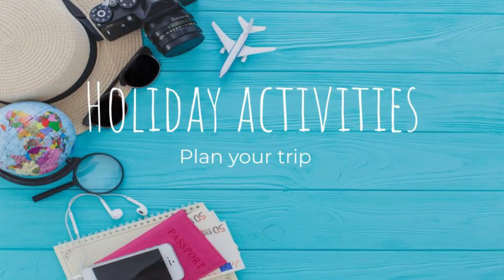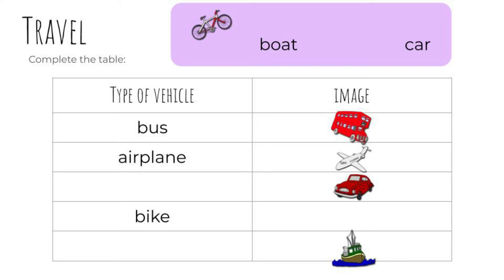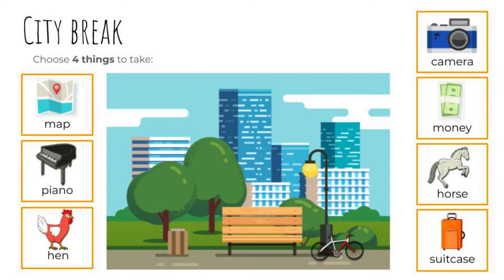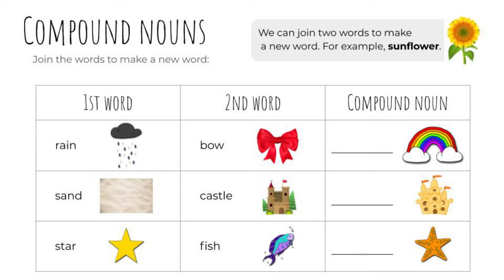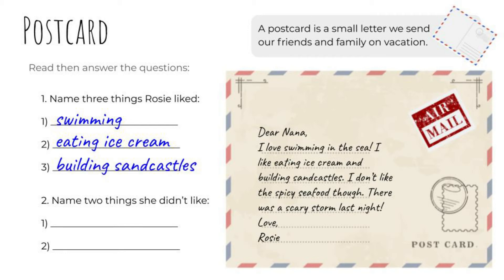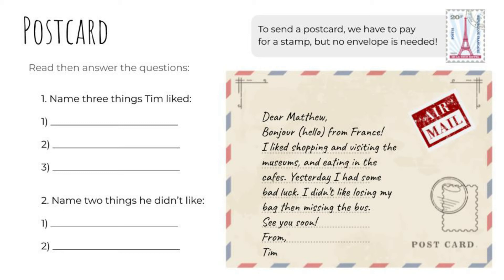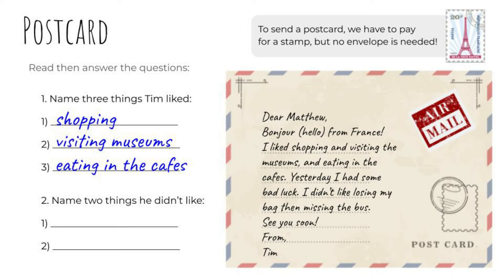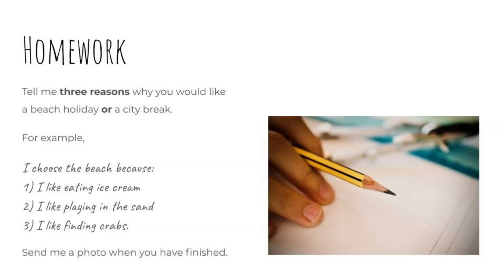Teacher Lindsey - Holiday Activities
Let's plan a holiday! We will choose how to get there and what to take.

Then, we will read some postcards and reflect on what you like and dislike.

Have fun!
Teacher Lindsey